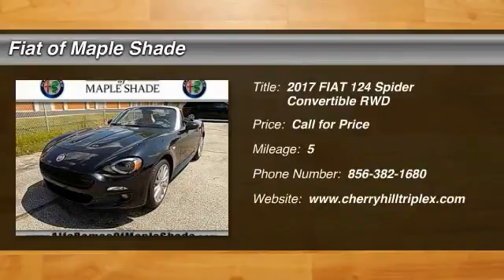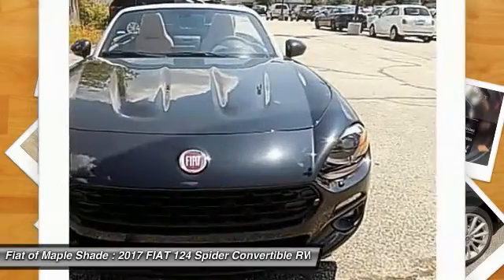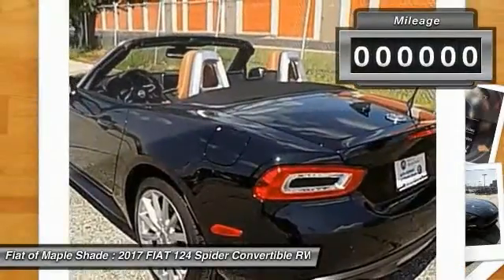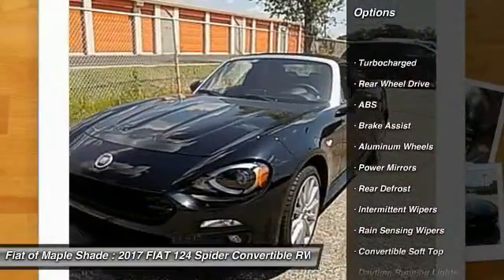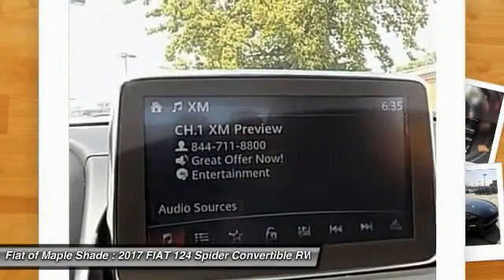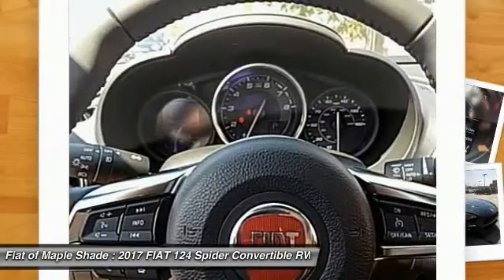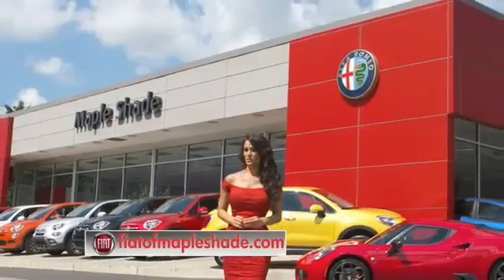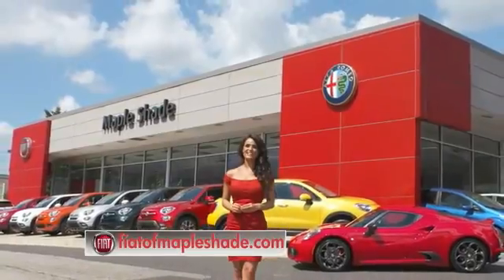2017 FIAT 124 Spider Cherry Hill NJ 129985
2017 FIAT 124 Spider Lusso

BACK-UP CAMERA, LEATHER, HEATED FRONT SEATS, BLUETOOTH, MP3 Player, KEYLESS ENTRY, 35 MPG Highway, TURBOCHARGED, ALLOY WHEELS!. With a Class-Exclusive 160-horsepower turbo engine, nearly 50/50 weight distribution, a responsive four-wheel independent suspension, electric power steering and a manual convertible top, Italian styling is leading the forefront with the FIAT 124 Spider. The sporty Abarth trim features a 164-horsepower engine with a sport mode selector. The 1.4L MultiAir Turbo engine makes 184 lb-ft of torque. This turbocharger is teamed with the six-speed manual transmission with short-throw shifter. A six-speed automatic transmission is available. And those 160 horses sound even better through the available sport-tuned exhaust. Classic style shouldnt exclude modern touches. The available FIAT Connect 7.0 includes a 7-inch full-color touchscreen, Bluetooth connectivity, an AM/FM/HD Radio, four speakers, two USB ports, an auxiliary input, a Multimedia Command Knob and popular apps including Pandora, Aha by HARMAN and Stitcher. All can be controlled with the command dial located by the shifter. Available features include GPS Navigation, SiriusXM Satellite Radio, an alarm system and more. The available nine-speaker Bose Audio System delivers premium audio clarity. And with two speakers included in each headrest, you get clear, detailed sound even with the top down. The FIAT 124 Spider includes available advanced driver assist features such as a Blind Spot Monitoring System and Rear Cross Path Detection. All FIAT 124 Spider models include projector halogen headlamps and halogen daytime running lamps for exceptional visibility. LED headlamps with washers and LED daytime running lamps are available. Automatic headlamps and Automatic High-Beam Control Headlamps are also available.